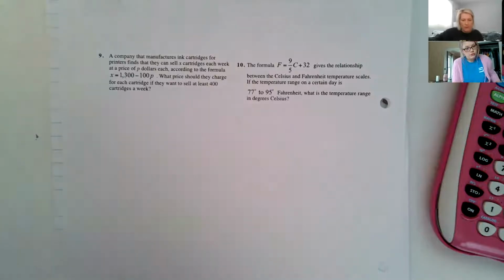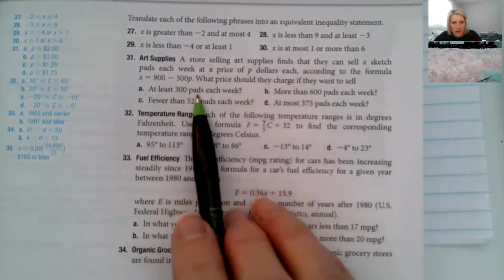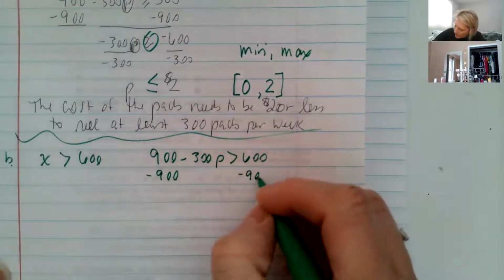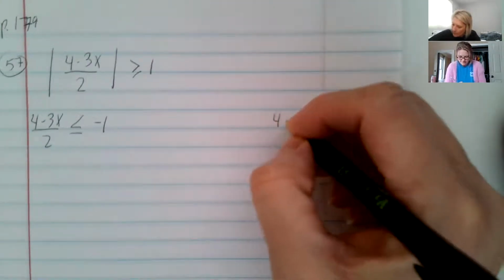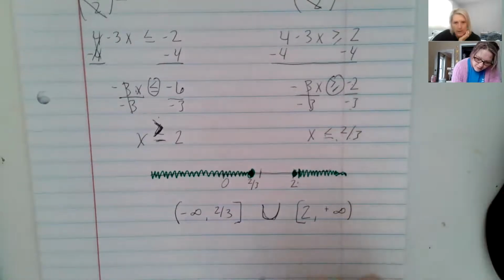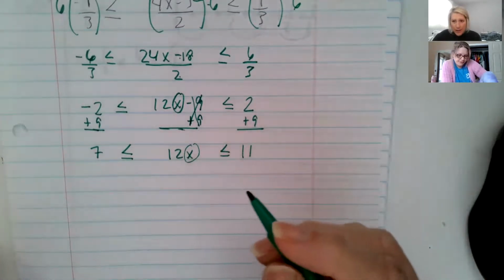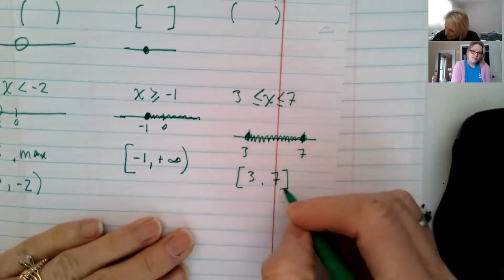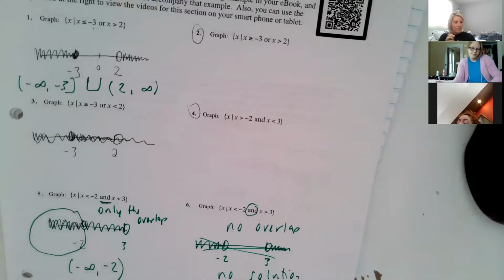math 104 zoom class 2 5 2 7